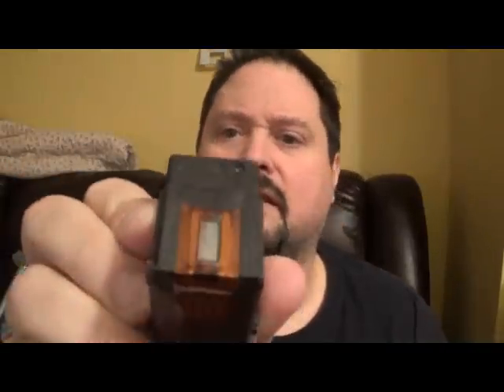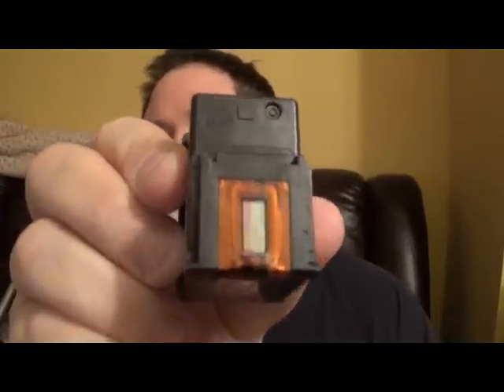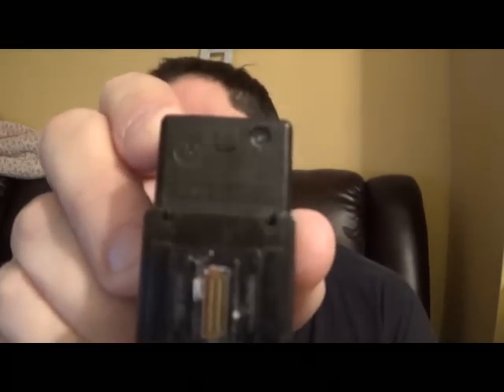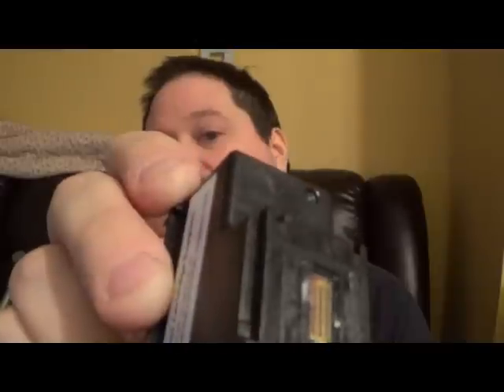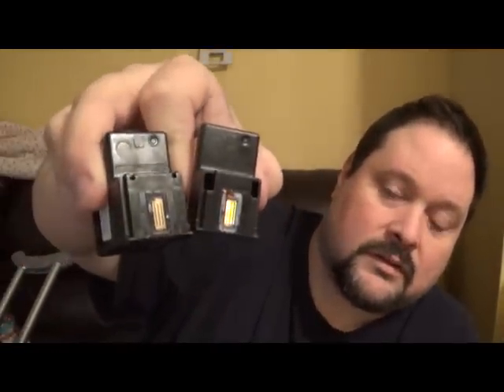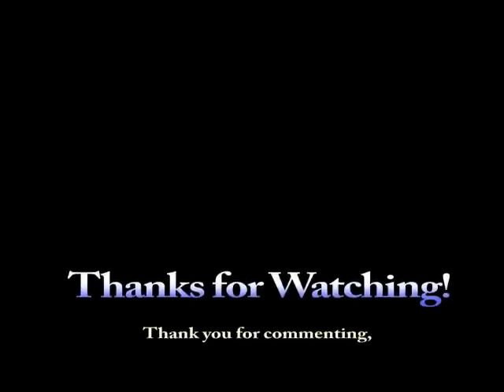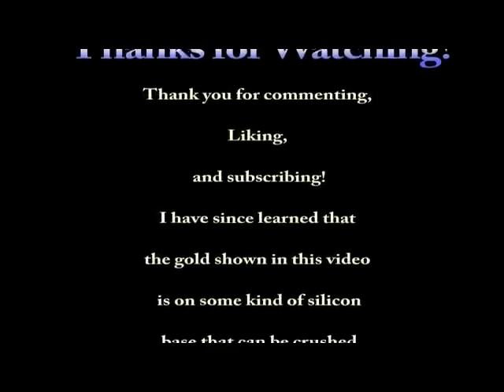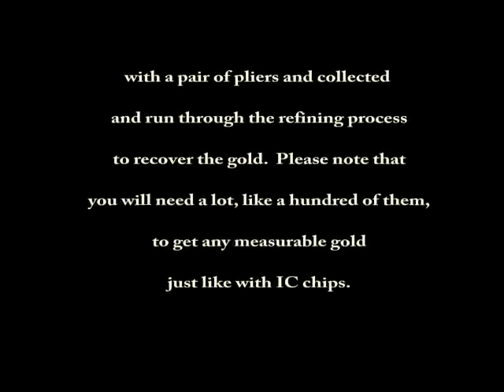Ink Cartridges have MORE GOLD to recover!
Yet more gold has been found in old ink cartridges. Check this video out to see where! This will change your life!!. Well, not really, but its interesting to know! Just another place to find more free gold that people tend to throw out in the trash!